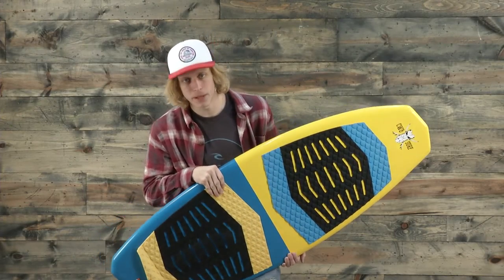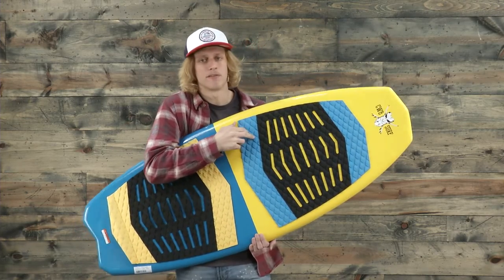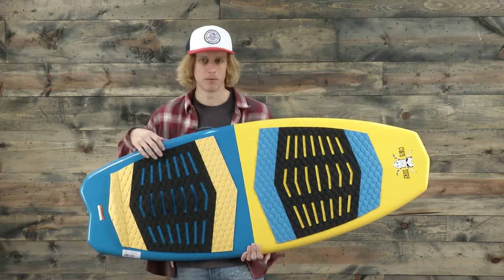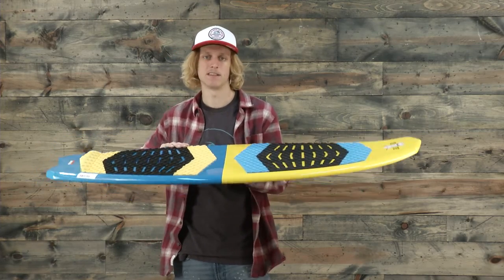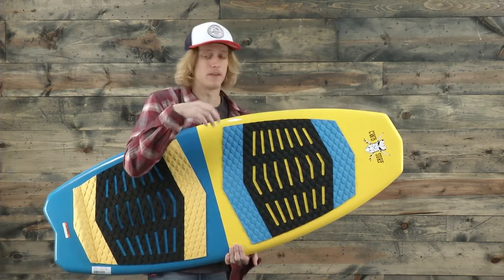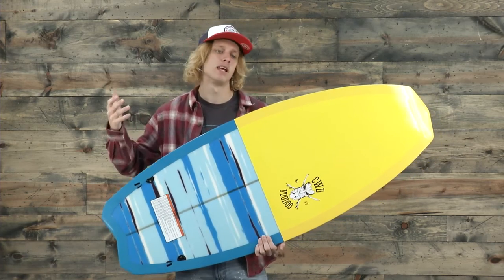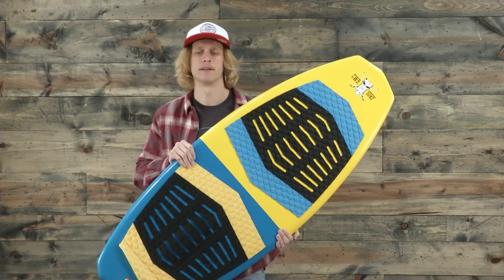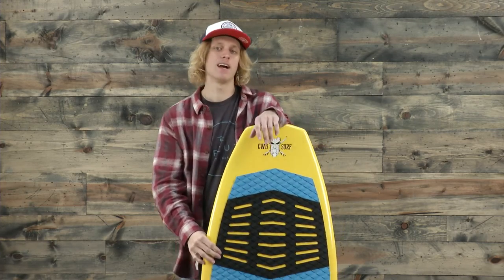2017 CWB Voodoo Wakesurfer - Review - The-House.com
Jake takes a look at the 2017 version of the Voodoo Wakesurfer from CWB